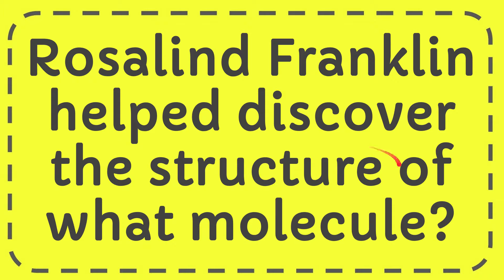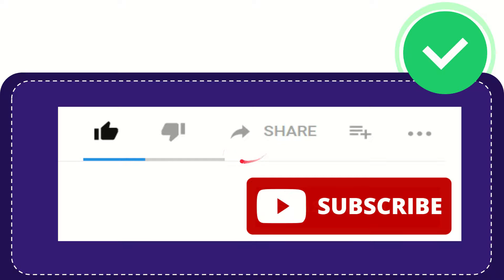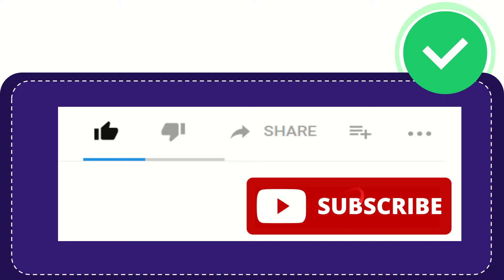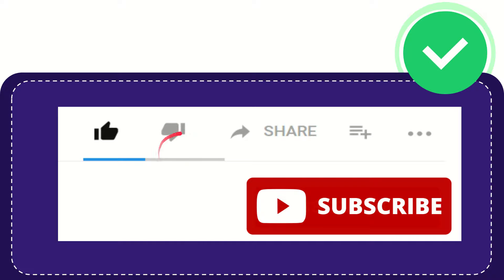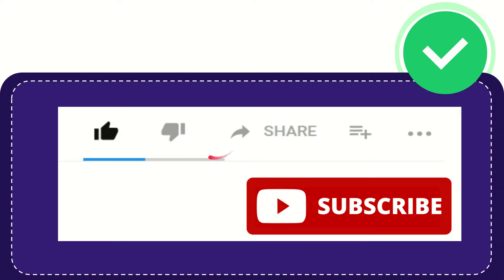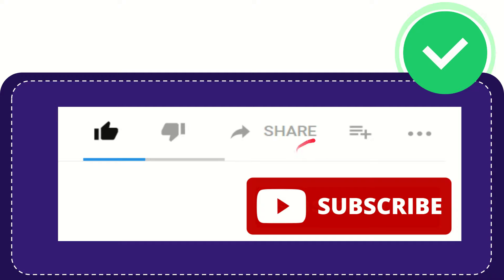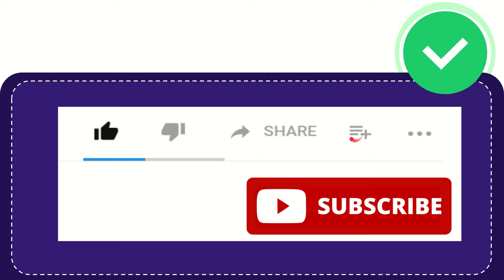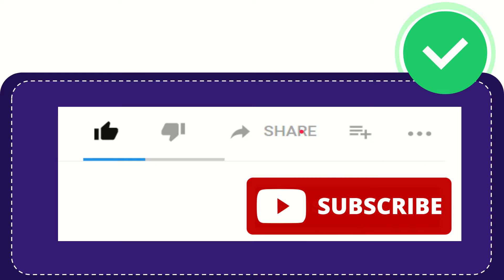Rosalind Franklin helped discover the structure of what molecule?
Rosalind Franklin helped discover the structure of what molecule? NEW VIDEO#